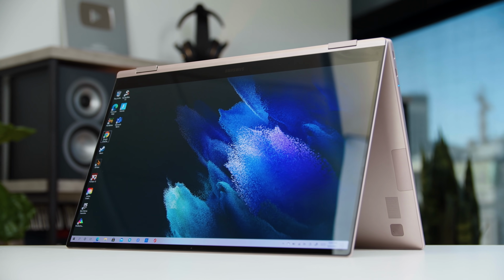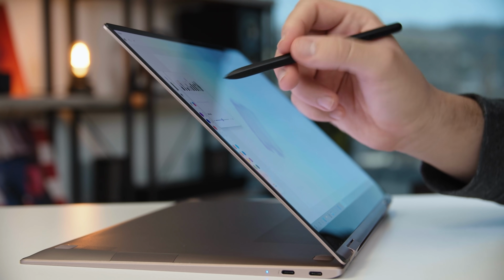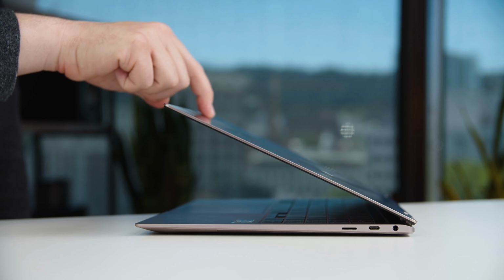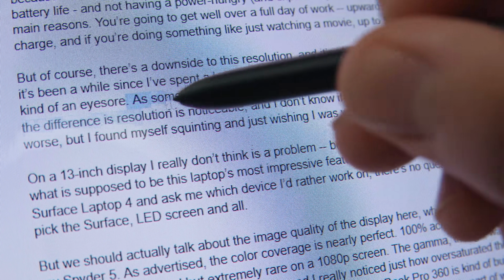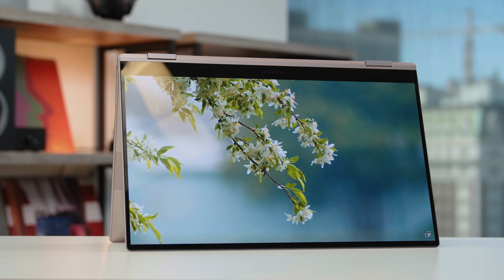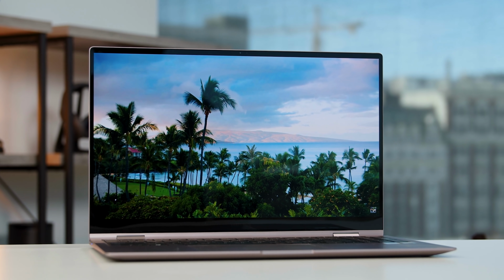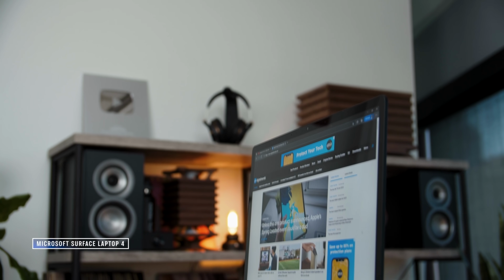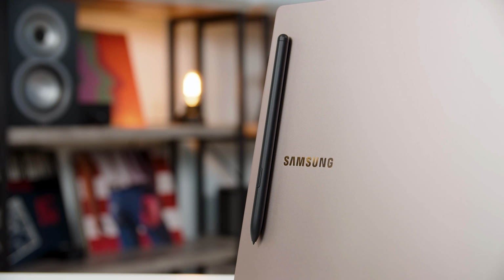Samsung Galaxy Book Pro 360 review | OLED letdown?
In our full review of the 15-inch Samsung Galaxy Book Pro 360, we discuss in length the laptop's most stand-out feature: The OLED screen. Between the 1080p resolution and shaky build quality in this 2-in-1, there are definitely some important things to consider before you run out and buy one.

0:00 - Intro
1:10 - 2-in-1
2:01 - Keyboard, Touchpad, and Build Quality
3:04 - OLED Display
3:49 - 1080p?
4:06 - Battery Life
4:31 - Sharpness
5:11 - Image Quality and Color Accuracy
6:02 - Reflections and HDR
6:28 - Sound Quality
6:53 - Performance
8:53 - Final Thoughts